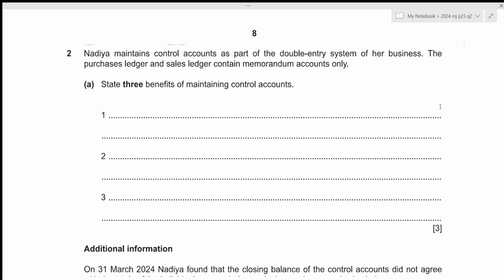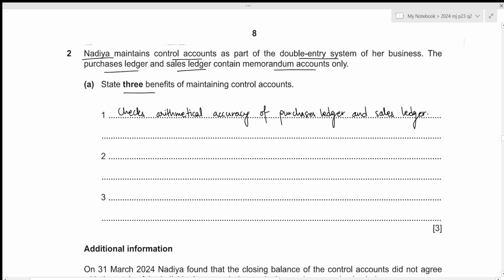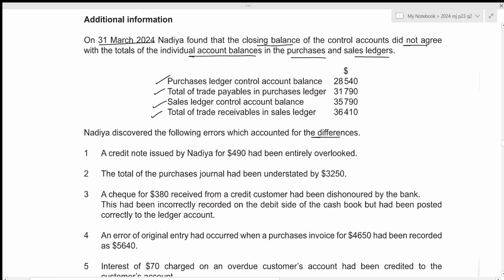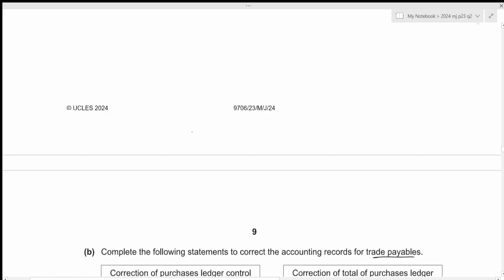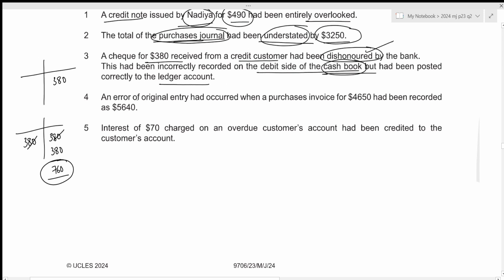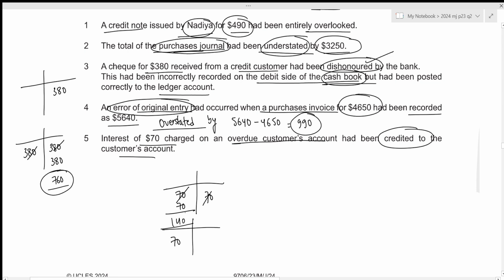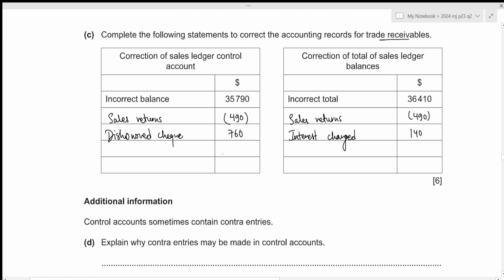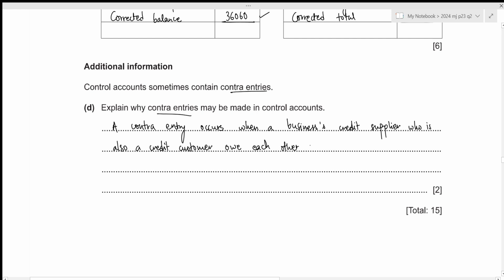A Level Accounting May June 2024 Paper 23 9706/23 Question 2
Timestamps:
0:00 Introduction
0:34 Part (a)
1:52 Part (b) & (c)
8:36 Part (d)